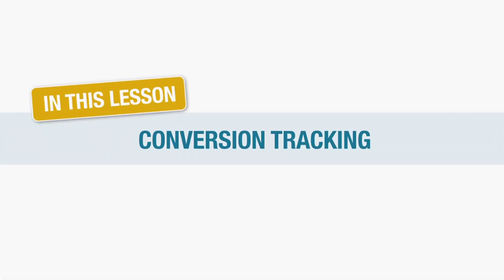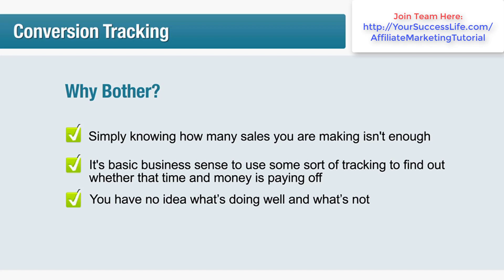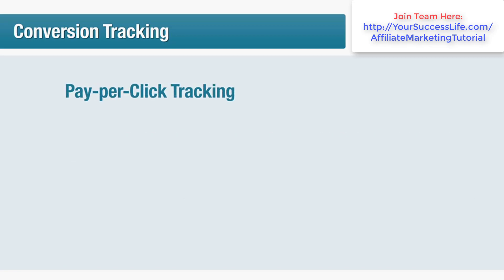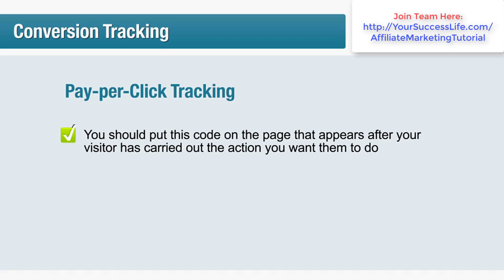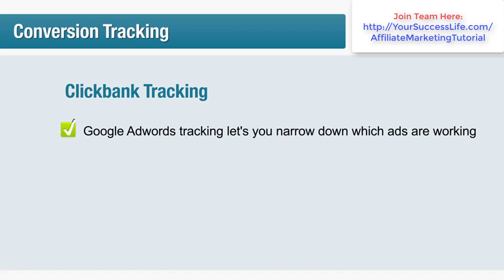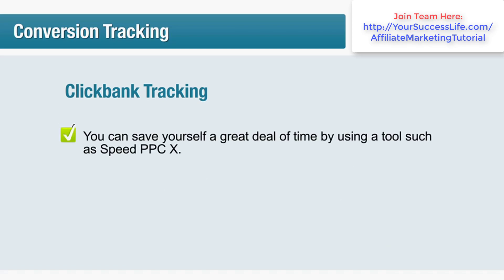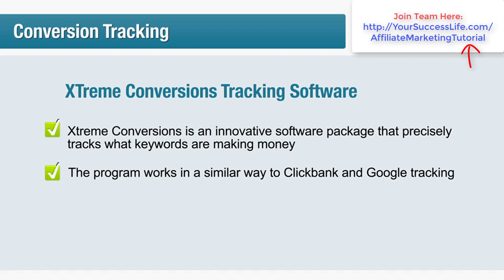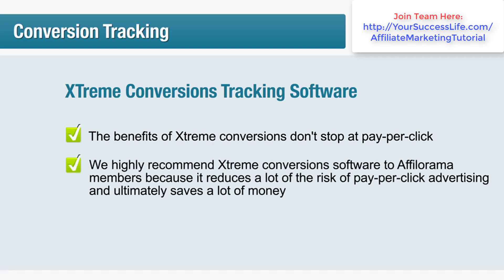Affiliate Marketing Tutorial 74 | Clickbank | How To Conversion Tracking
Conversion Tracking is the process of placing a small piece of code in your ad, landing page or thank you page to record the movements of your visitors. The recorded data can be used to find out what aspects of your advertising and website design are working and what ones aren't. Tracking allows you to test multiple ads, keywords, landing pages and offers, and compare the results. In this lesson we'll take a look at How Conversion Tracking Works and How to Use it Effectively.
make money online affiliate marketing, work from home online,

affiliate marketing, make money online, work from home, clickbank, Affiliate Marketing Tutorial, Davis The, Conversion Tracking, landing pages,
make money online with affiliate marketing, affiliate marketing jobs, affiliate marketing amazon, affiliate marketing software, affiliate marketing for beginners,
affiliate marketing email list, affiliate marketing for dummies,affiliate marketing on facebook, affiliate marketing on youtube, affiliate marketing trends,

How To Make Money Online With Affiliate Marketing -Clickbank | Make Easy Money Online $900 This Week

How To Make Money Online With Facebook - Youtube | Software For Affiliate Marketing | Work From Home Jobs

How To Make Money On Facebook- OCTOSUITE | Facebook Tool Software- Best Way To Make Money From Home

The Legal Loophole That Can Kill Your Business + How To Solve It In Just 1 Click | WordPress Plugin